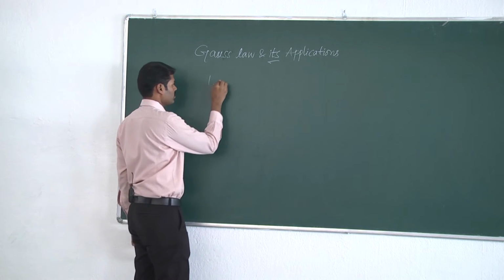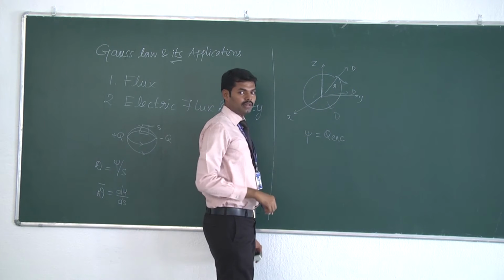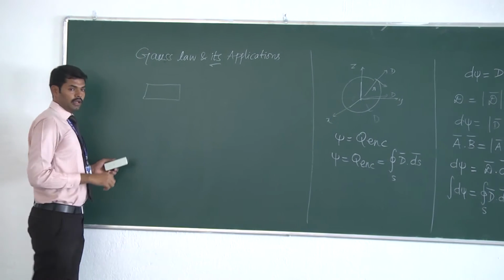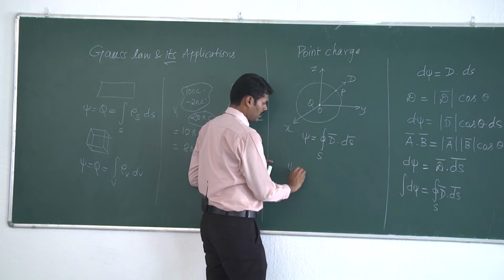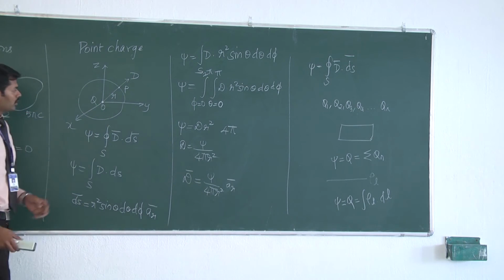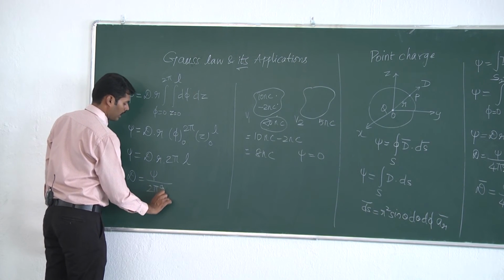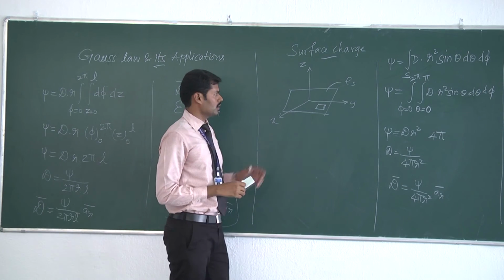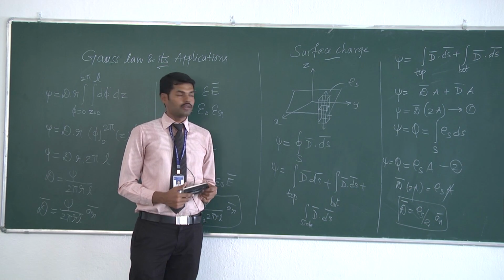Gauss Law and its Applications - Mr.S.Pradeep